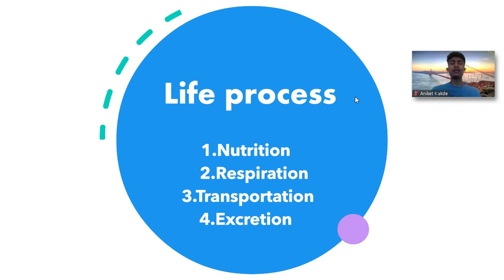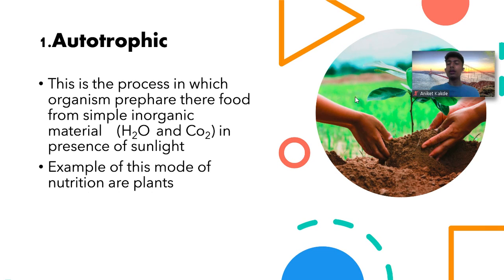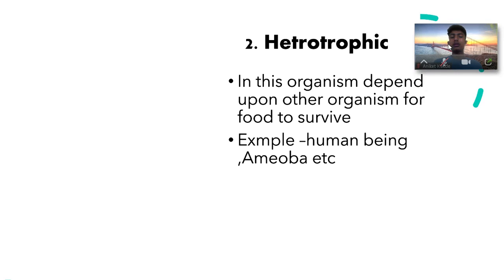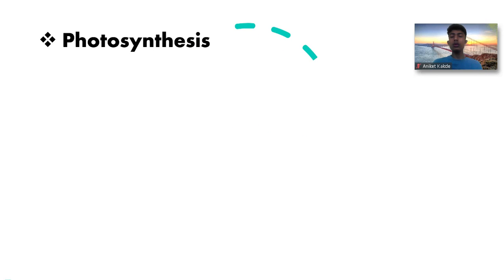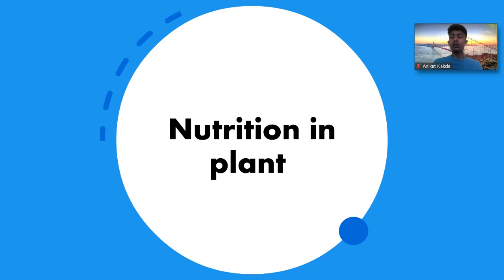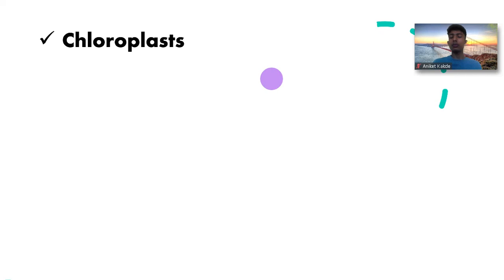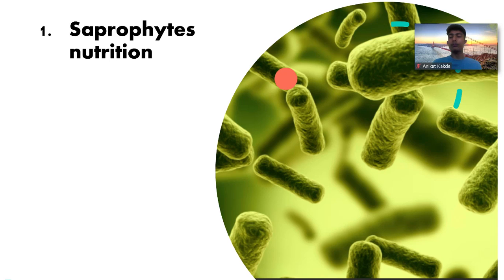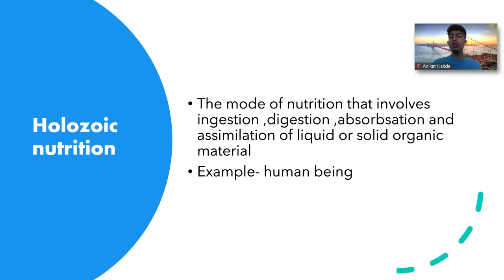Life process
Seminat conducted by Aniket Kakde , 10th std student from Dnyanada English School, Pokhari , Aurangabad.